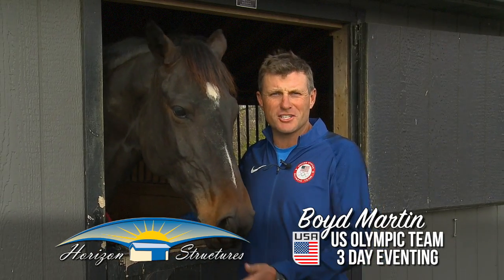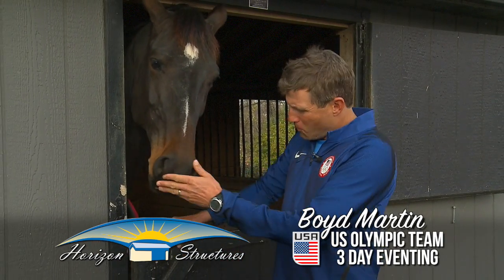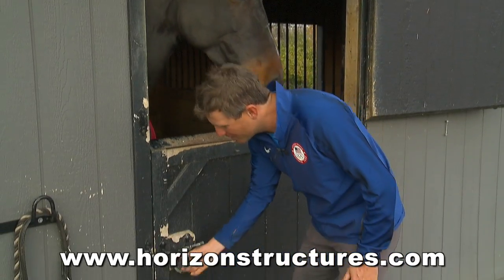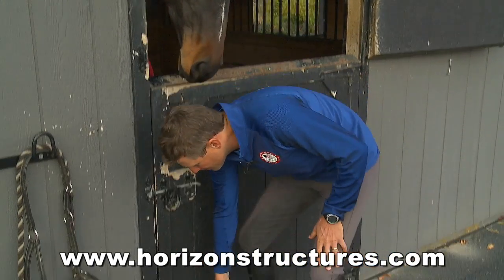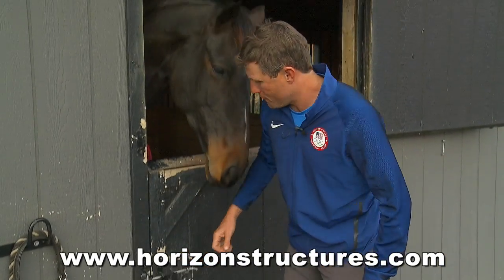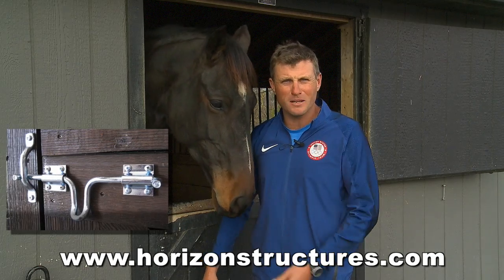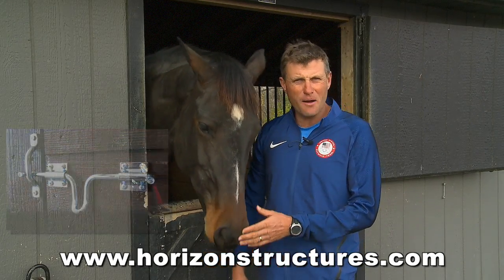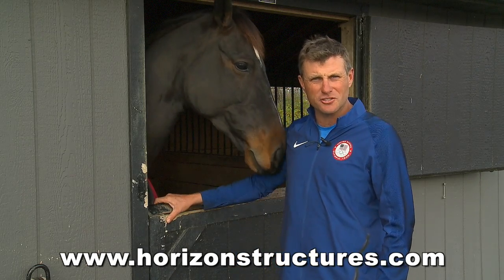Boyd Martin: Why You Need a Double Latch Horse Barn Door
More barn and horse-keeping tips from Olympic Equestrian, Boyd Martin.  Yes - that IS a Horizon Structures Shedrow Barn - Home of Champions!

HAVE QUESTIONS?